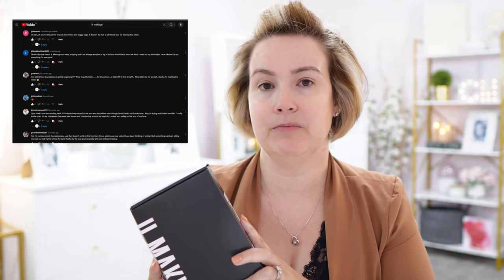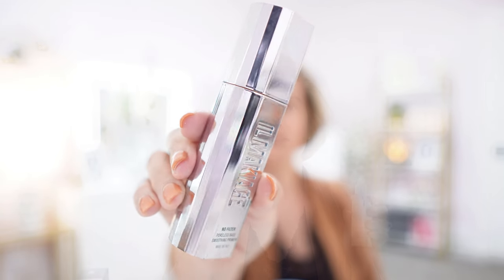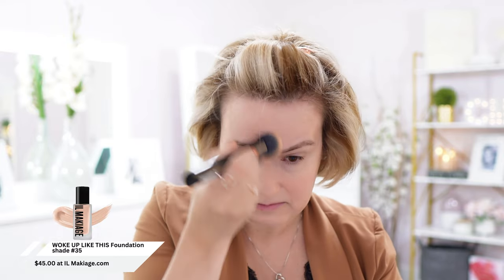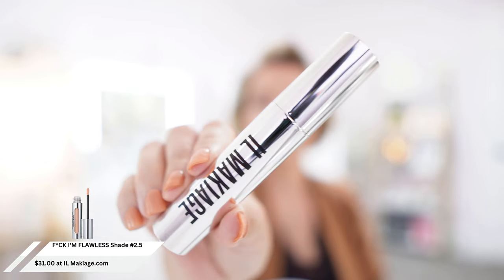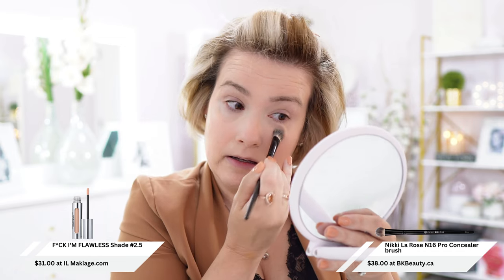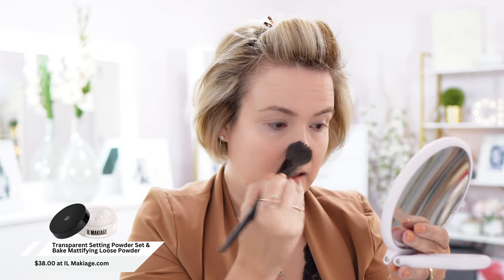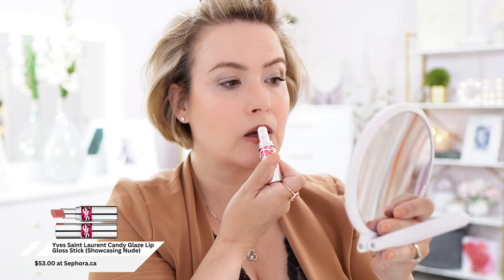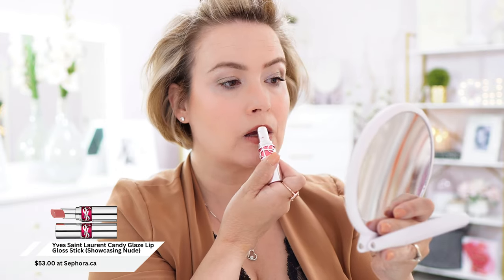I Tried IL MAKIAGE foundation So You Don't Have To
In today's video, I took the plunge and tried IL MAKIAGE so you don't have to! Join me as I dive deep into this luxury makeup brand, sharing my honest IL MAKIAGE review. From their highly talked-about foundation to their no filter primer and concealer, I'll be putting these products to the test.

Watch as I do a Get Ready With Me (GRWT) segment featuring a full face of IL MAKIAGE makeup, and I'll also compare it to my recent Sephora haul and drugstore finds from Shoppers Drug Mart. Is IL MAKIAGE worth the hype and price tag? I'll reveal my thoughts on the application, wear time, and overall performance of their makeup products.

If you're curious about the IL MAKIAGE primer review and how it holds up under different conditions, you won't want to miss this! Make sure to stick around for my final verdict on whether this luxury makeup brand is the right choice for you.

Kindly be aware that due to health concerns, there may be occasional difficulties with uploads, but I aim to post every Friday.
I have gained valuable insights from beauty experts on YouTube, and I hope you are benefiting from them too.
Please note that my channel is not sponsored, so you can expect my reviews to reflect my genuine opinions.

Corrine McCamon

00:00 Introduction
01:53 No Filter Primer
02:35 Woke up like this Foundation
04:41 F*ck I'm flawless Concealer
06:13 Translucent Setting Powder
09:46 #1 Mistake Exfoliation
10:26 #2 Too much foundation
11:09 # Application Tools
12:54 Final Thoughts